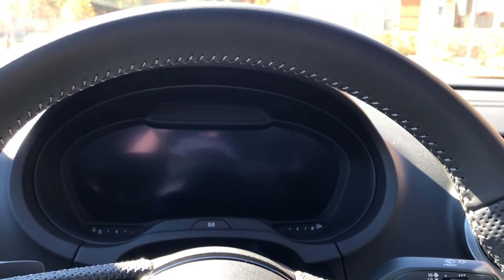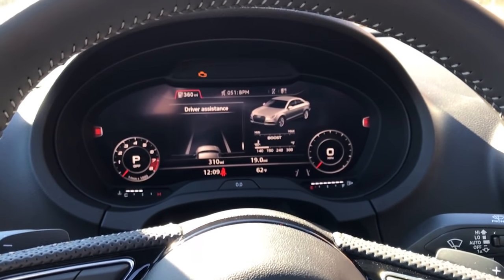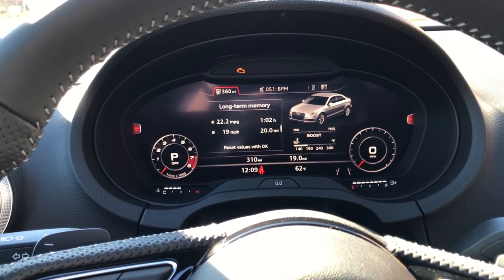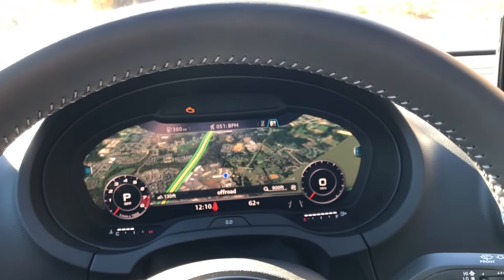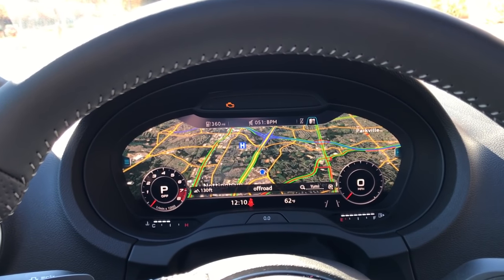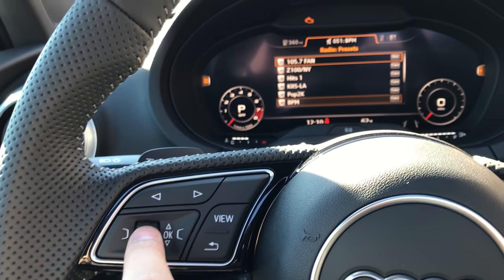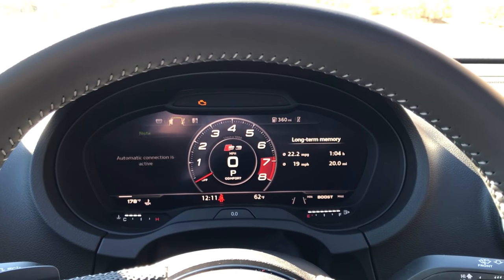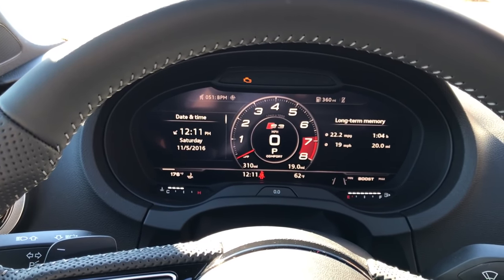Audi Virtual Cockpit In-Depth Overview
Be sure to check out my favorite detailing & tech products that I use on my S3 and YouTube Channel.

This video covers each of the different views included in Audi's new Virtual Cockpit. This new technology is absolutely stunning with a high-resolution  and quick-moving screen. It's hard to see the difference between analog gauges and these virtual gauges. Google Earth view is incredibly useful as well.

Gauge Setup with Sport Gauge View
Navigation View
Cell Phone View
Vehicle View

As you can see in the video, this setup is in a new 2017 Audi S3 Facelift

My Favorite Detailing Products:
Optimum No Rinse Wash & Shine
Adam's Polishes VRT Tire & Trim Shine
Adam's Polishes Interior Leather Conditioner
Chemical Guys Cyclone Dirt Trap
Chemical Guys Hybrid V7 Optical Select High Gloss Spray Sealant and Quick Detailer
Mothers 05101 Mag & Aluminum Polish (For Exhaust Tips)
TORQ 10FX Random Orbital Polisher Kit

SHIFTD Garage is here to provide entertaining videos mostly related to my Audi/VW and passion for the automotive world. It will not be limited to Audi as I'd like to discuss other car related topics. Occasionally you will find car reviews and other car related videos.

ThatBlueS3 may receive compensation for products discussed in this video and video descriptions.

** Keywords **